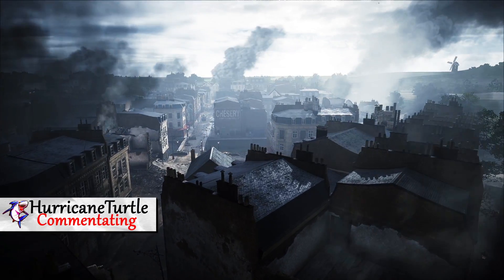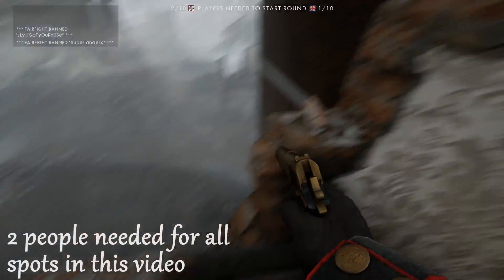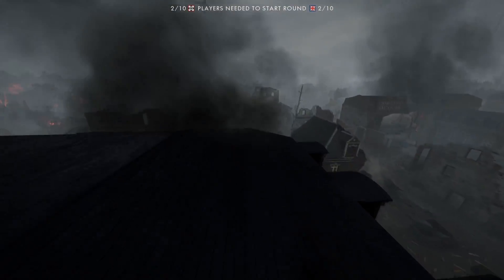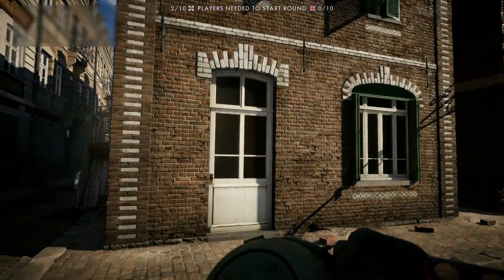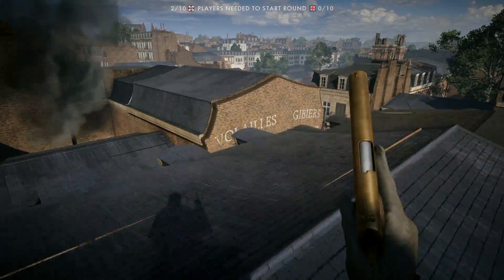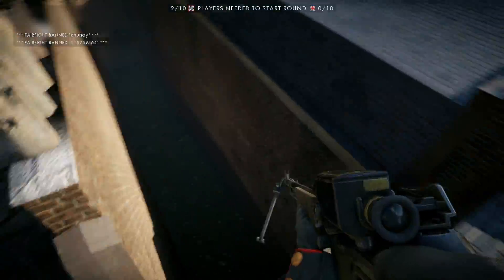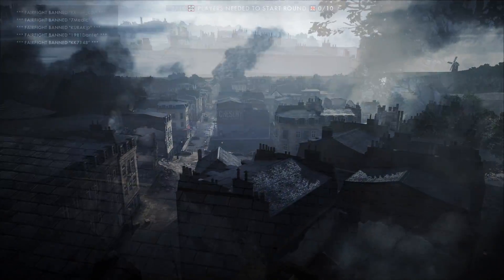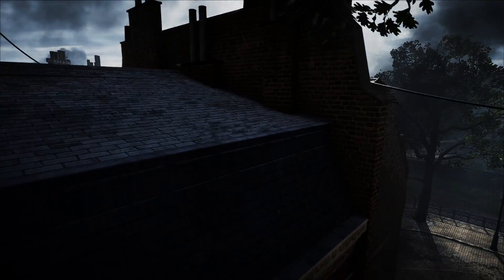OUTSIDE THE MAP! | Battlefield 1 ( Hidden Spots )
Welcome to some more Battlefield 1 Hidden spots! Theese spots are some of THE BEST spots you will probably encounter in Battlefield 1. I am happy to say that theese ones are the most epic and amazing spots you can possibly get to! :D

Hope you enjoy the video! if you do enjoy it please share it around and like it! :D

►Social Links◄
►Additional Info◄
We try to upload videos daily